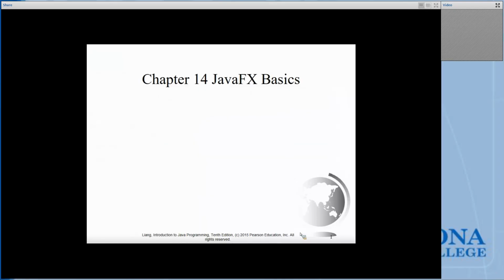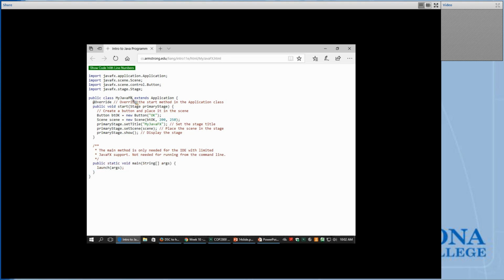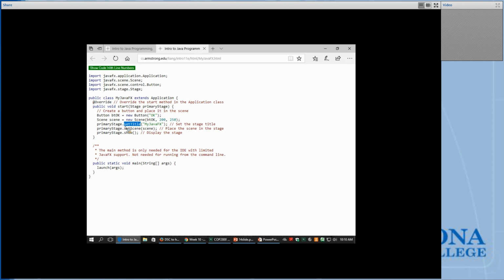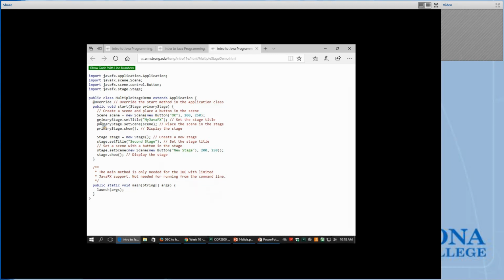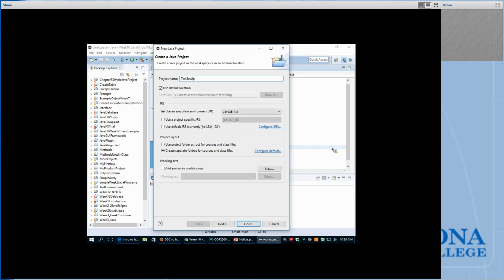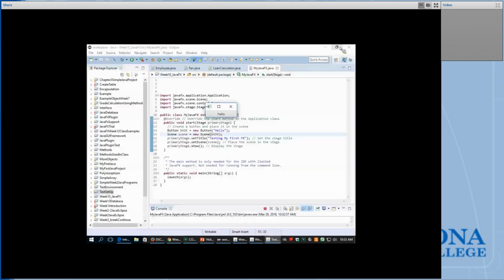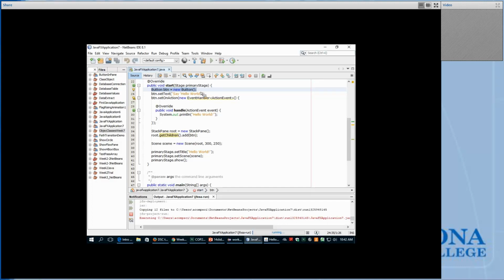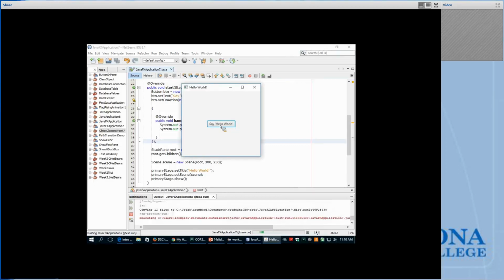COP2800 JavaFXBasics 0